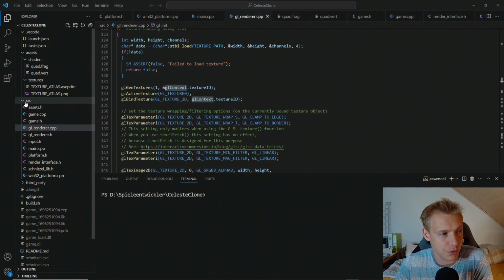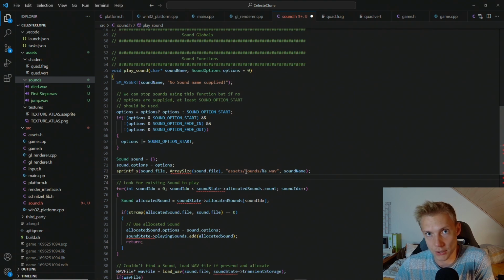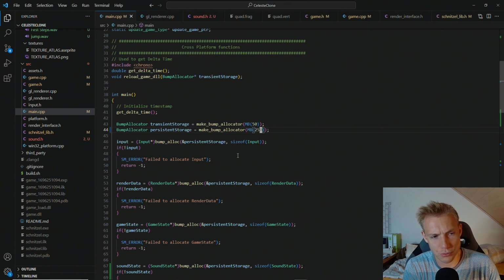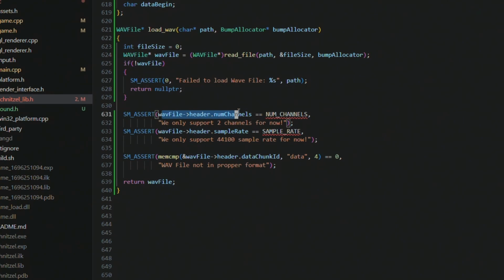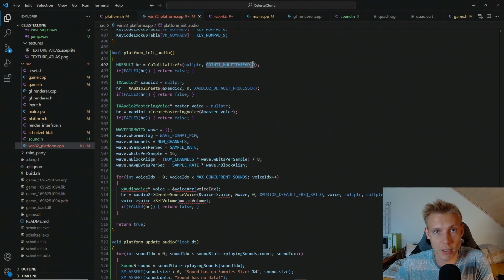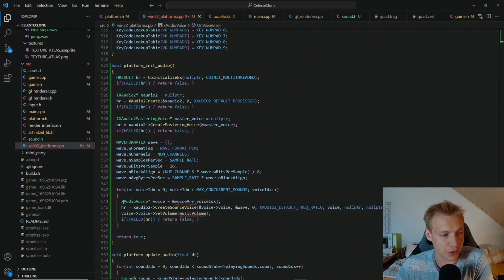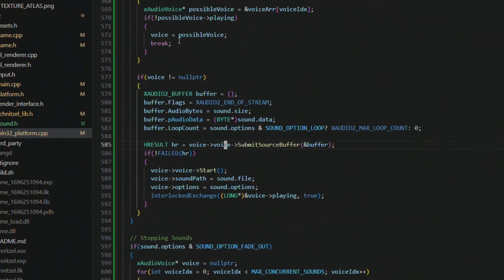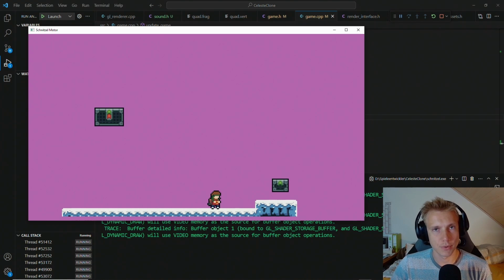16. C++ Windows Audio XAudio2 - Celeste Clone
Audio is a big topic and in this tutorial I give a broad overview on how you can add a simple Interface into your engine to play sounds.

In this Tutorial Series we are going to make a game from scratch, entirely in C++, without any prior knowledge other than knowing the language.